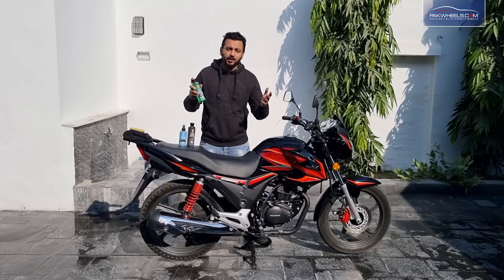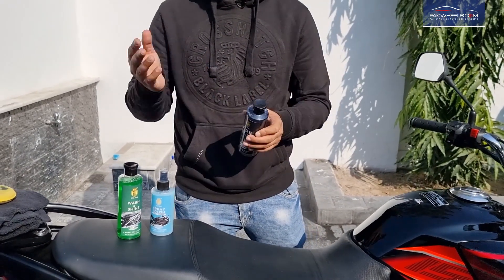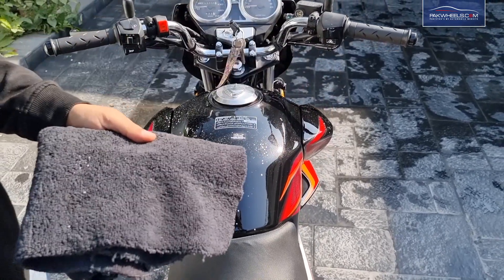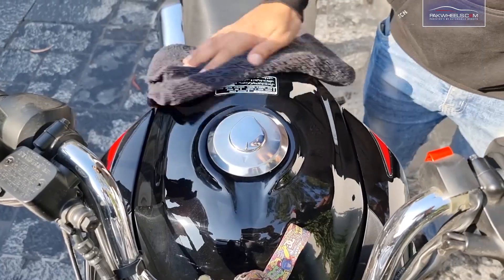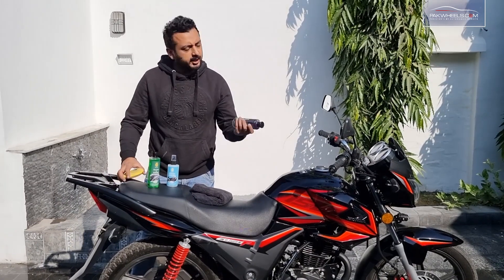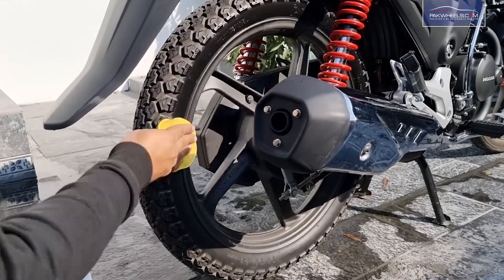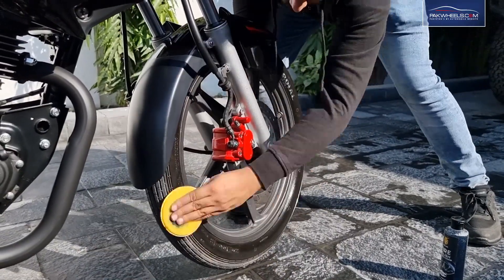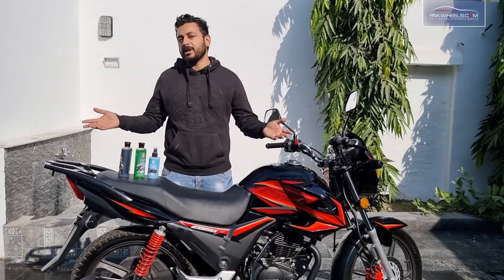Royal Bloom Bike Care 3 In 1 Bundle Kit | PakWheels Auto Parts & Accessories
Royal Bloom Bike Care 3 In 1 Bundle Kit will keep your bike neat and elegant!